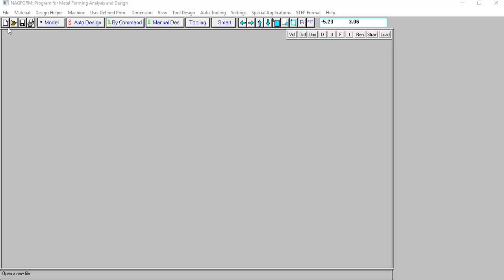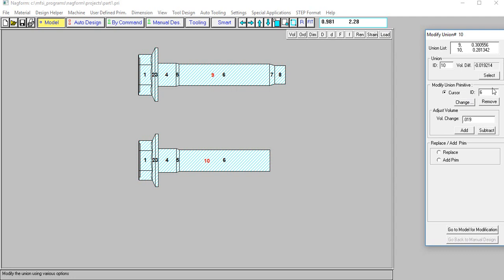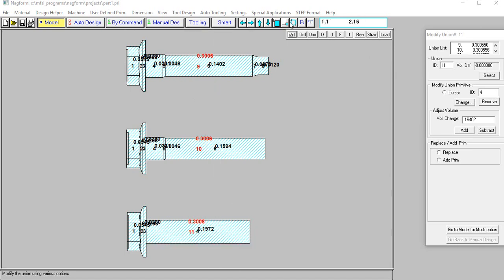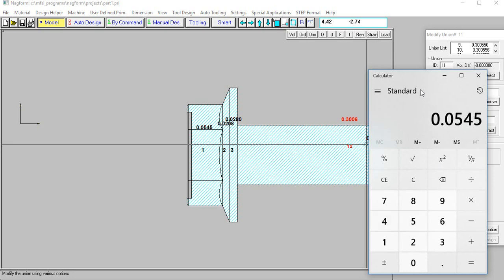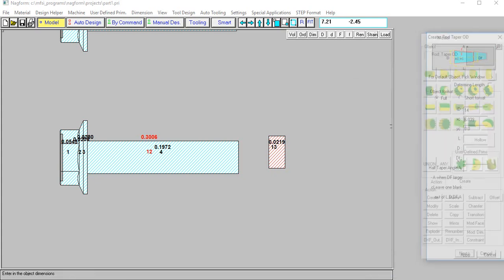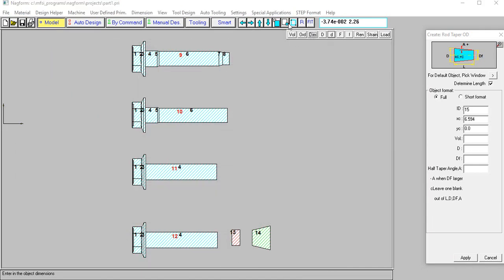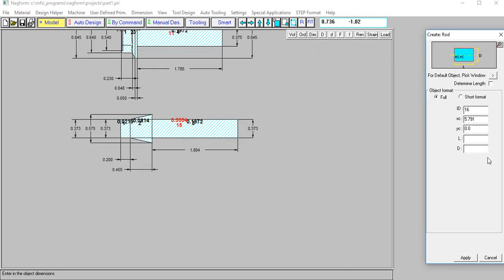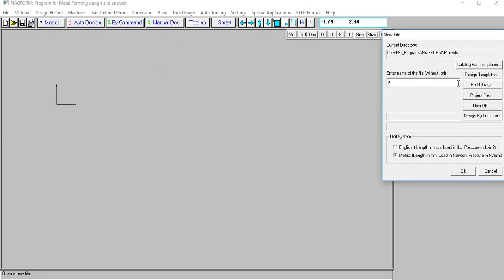19 Manual Design Movie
Example of Manual Design